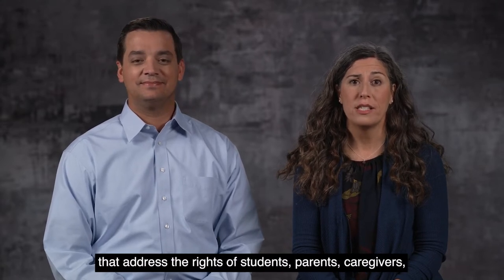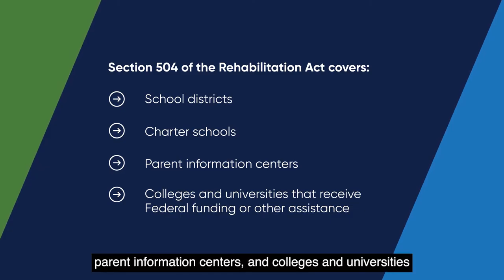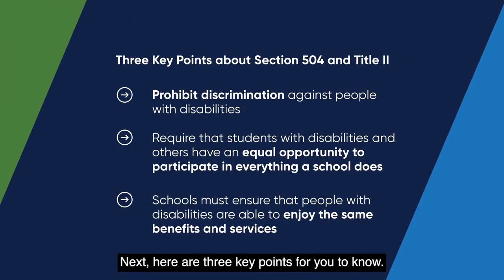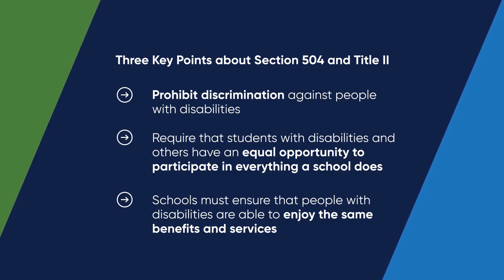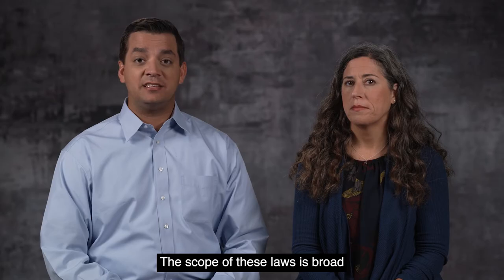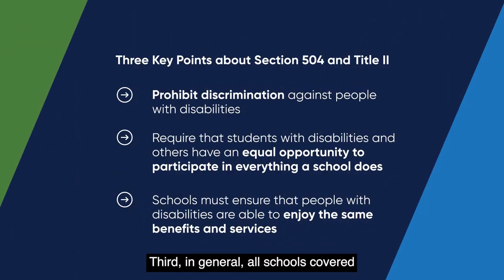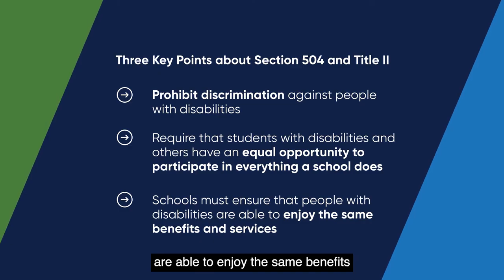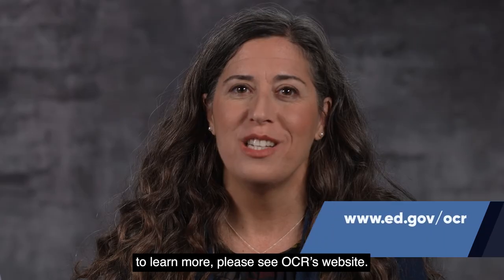Topic 1 / Digital Accessibility: Three Points About the Law [Open Captioned Video] [5:58 min]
Learn about two Federal civil rights laws relevant to digital accessibility in the educational context: Section 504 of the Rehabilitation Act and Title II of the Americans with Disabilities Act.